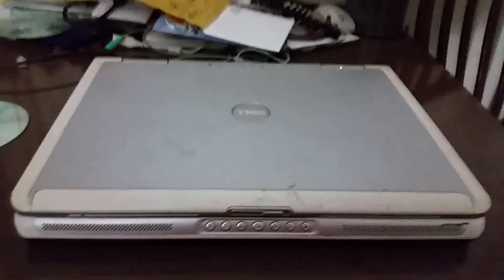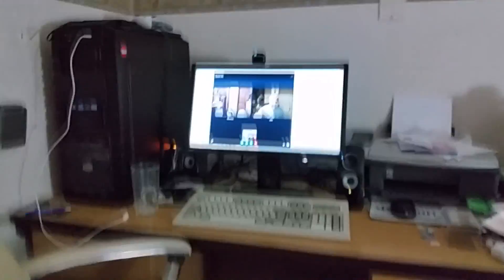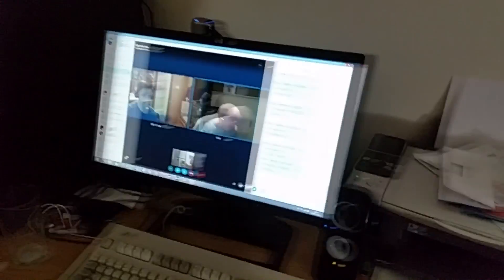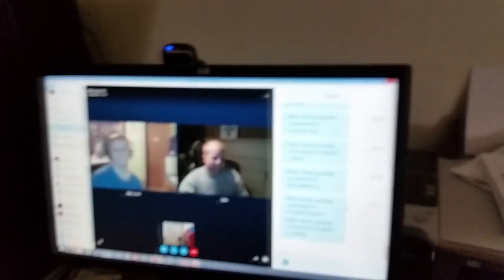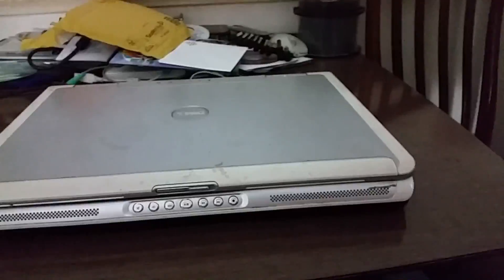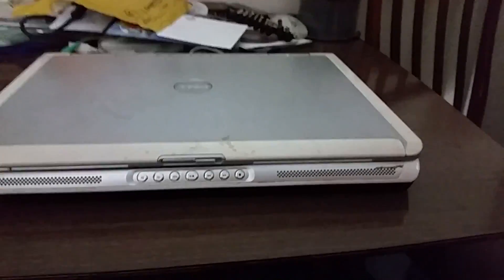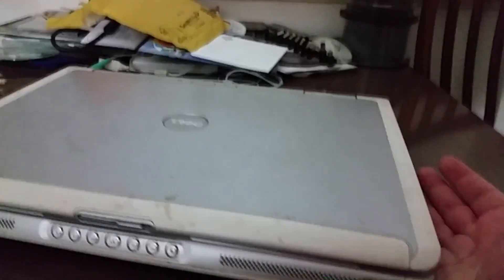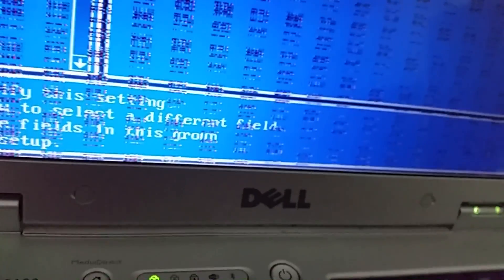Dell Inspiron 9400 Graphics Problems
Here I look at a Dell Inspiron 9400 laptop with graphical problems.  This video features roadgeek and lmull3.